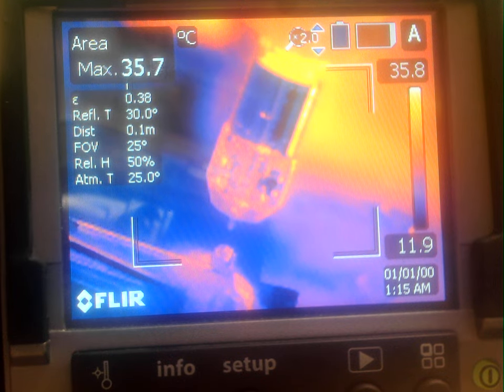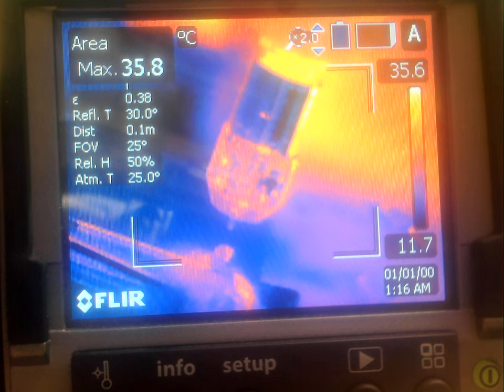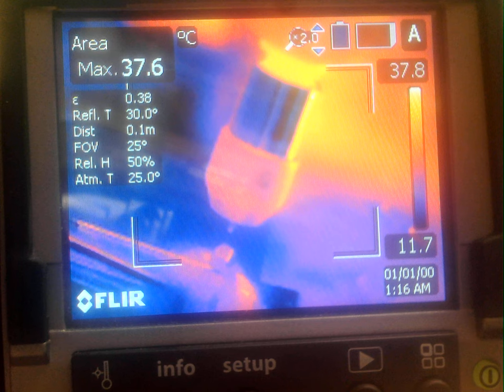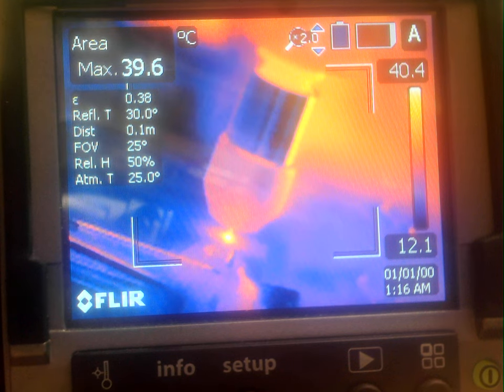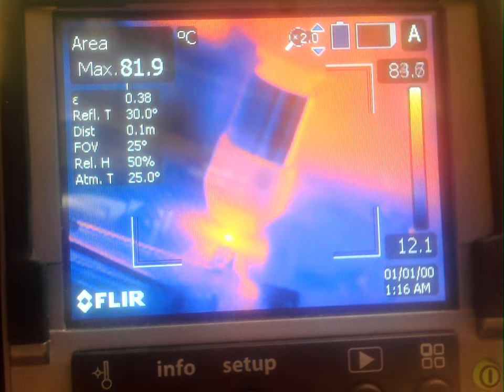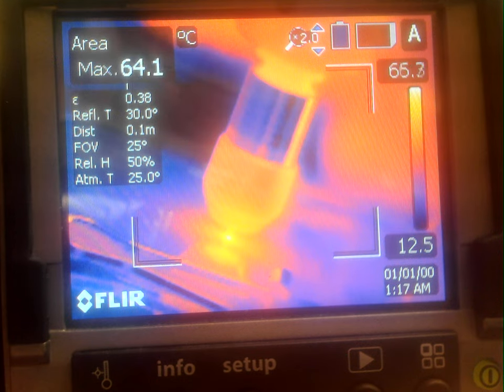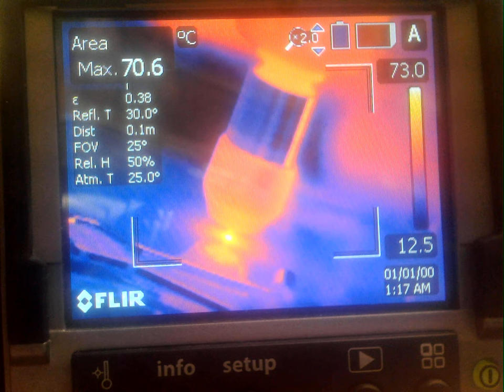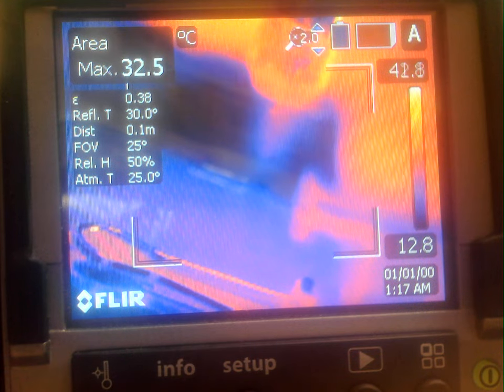WIN 20230609 13 40 39 Pro